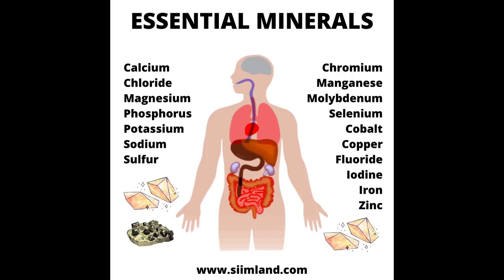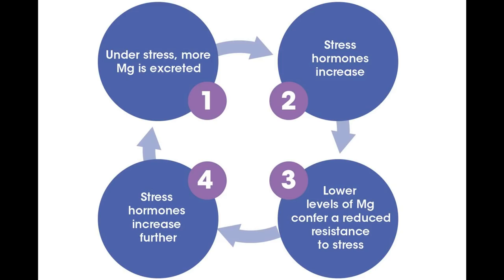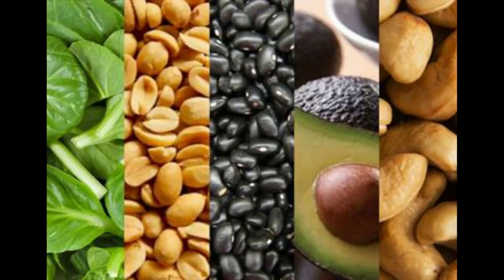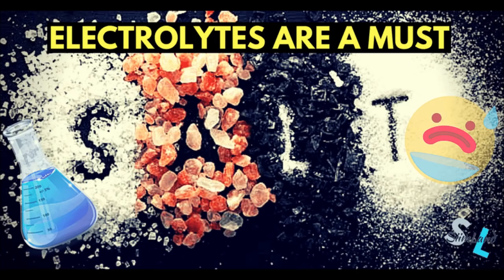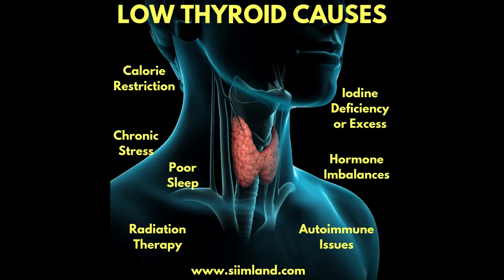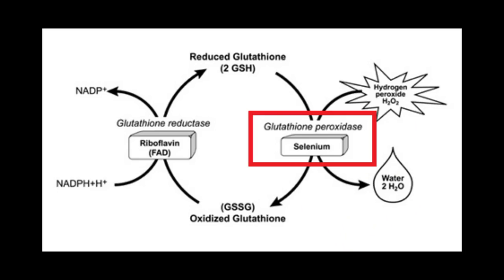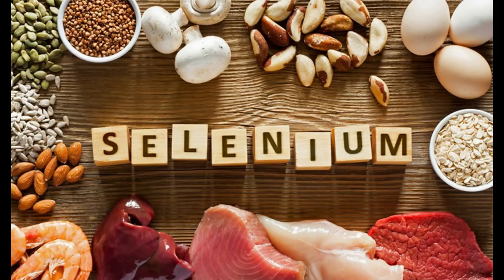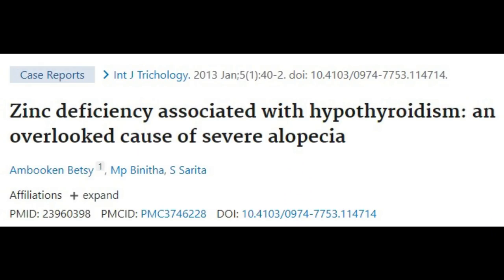Minerals for Intermittent Fasting